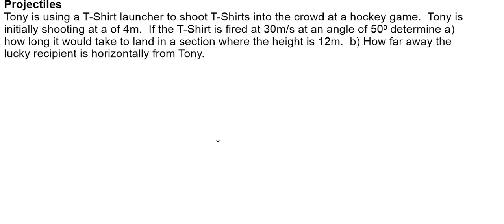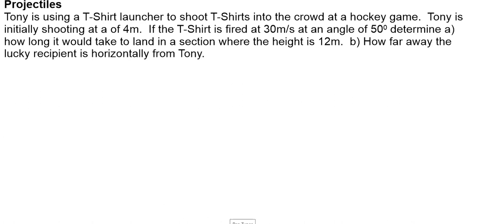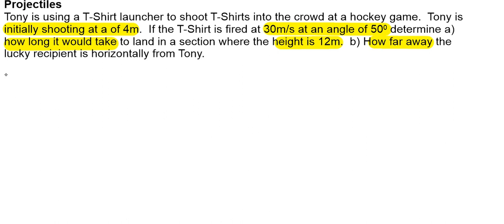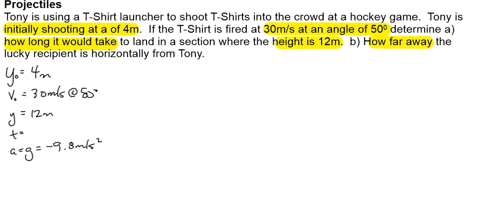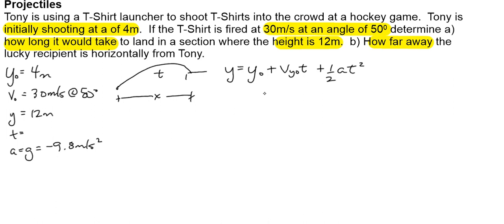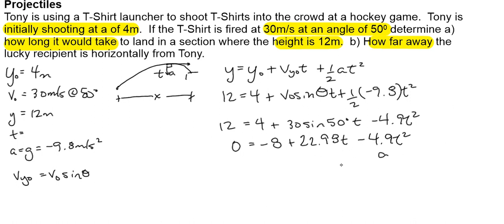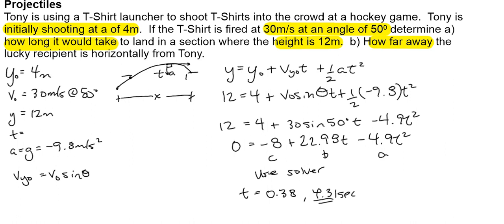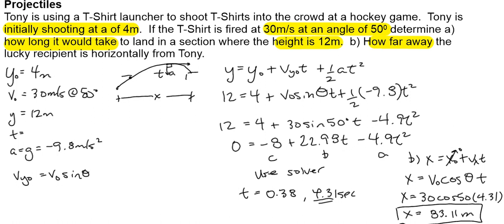Projectile - different starting and landing heights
SHRS Physics - video solution of a projectile motion question